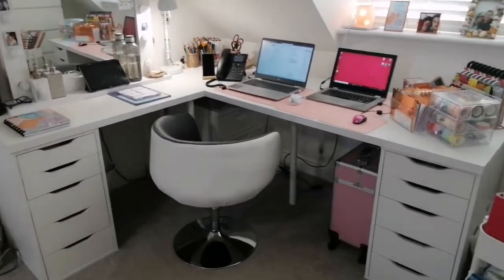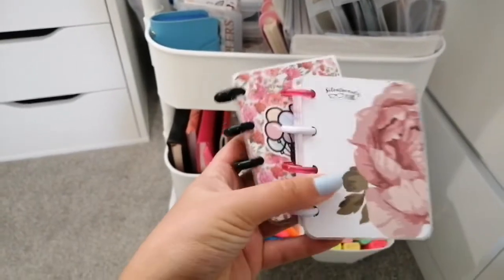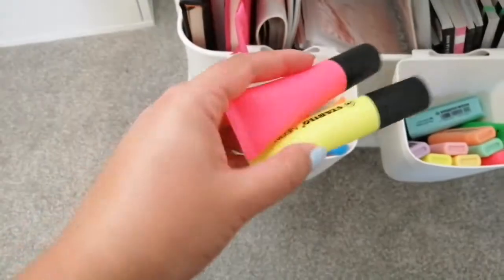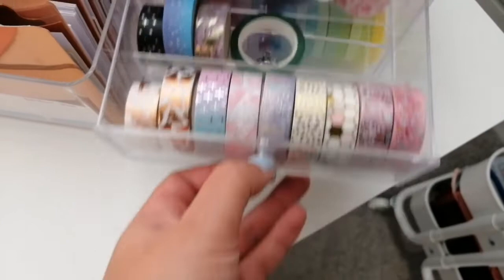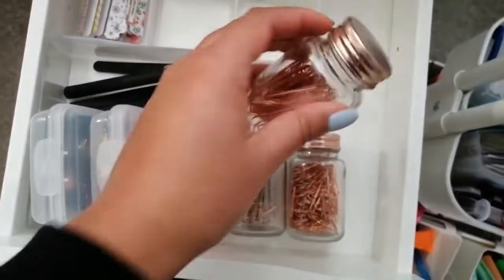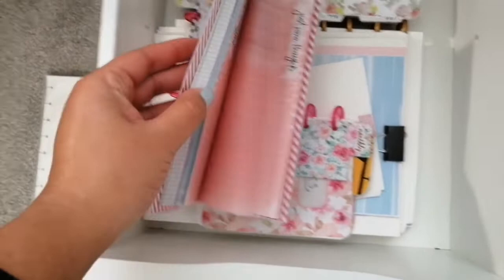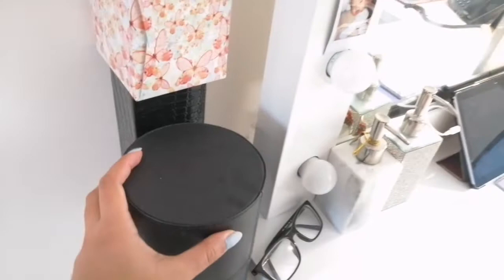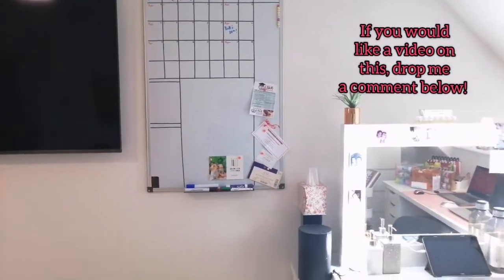2021 Desk Tour!! Office Space, Planner Space & My Happy Place!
TITLE:  2021 Desk Tour!! Office Space, Planner Space & My Happy Place!

DESCRIPTION:

I am so excited to finally show you my desk! I basically live at my desk as I work from home, plan, film & do nails all at this desk!

Planner Printables are either designed/made by me or bought from printable shops on Etsy

All videos are filmed using my mobile phone and edited using Inshot (all Songs are from Inshot music gallery).

Previous video:

Weekly Memory Plan – Jan 25th - 31st Ft. Planner Face Weekly Kit!

PR Codes:

Peach Puddles Co - RAYNER10

Louise's Handmade Goodies - RAYNER10

MixiCat Stuff – RAYNER15

Links:

Ikea desk top – LINNMON Desk Top

Ikea Dresser – MALM dresser (6 Drawers)

Ikea Drawers - Alex 5 drawers

Ikea Cart - RASHOLT

***I currently film with my phone (Huawei P20 Lite) ***